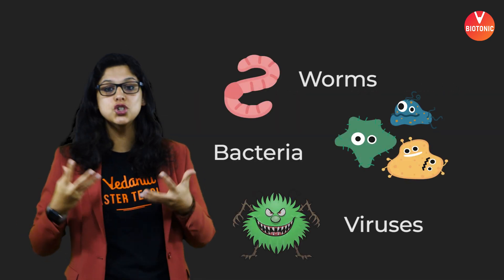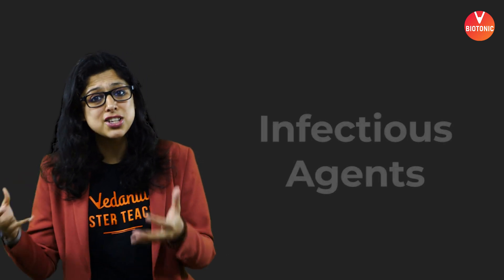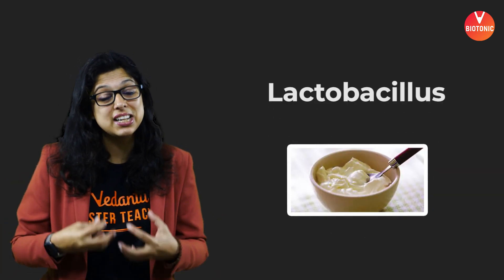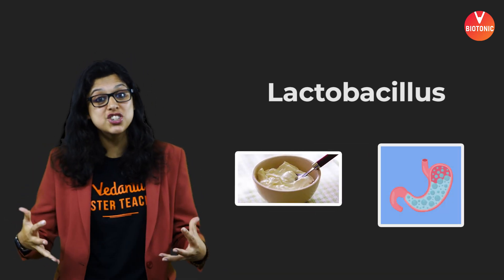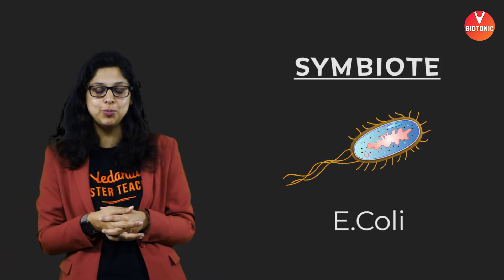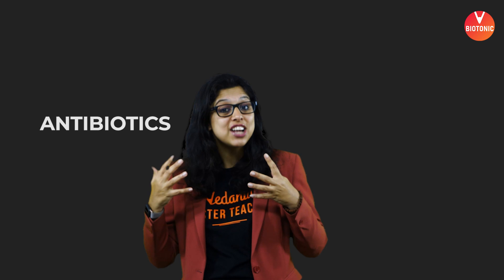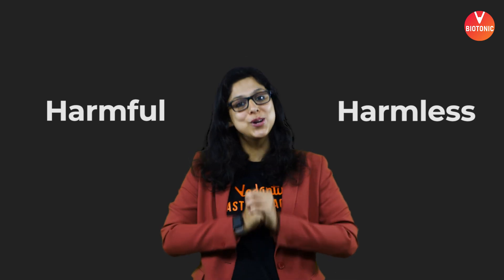Day 4 of 21DaysLearningChallenge by Dr. Vani Sood | Learning Won't Stop | Vedantu Biotonic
NEET2024 MedicalEntrance FreeEducation NEETPreparation" Hi students, Day 4 of 21DaysLearningChallenge by Dr. Vani Sood. Learning Won't Stop by Vedantu. With this ongoing situation, we want to take this opportunity and instead of seeing this as a crisis, I want to use these 21 days as an opportunity to learn something new! We have the Torchbearer himself challenge you. We challenge you guys, you students to take up this challenge. Are you game for it?